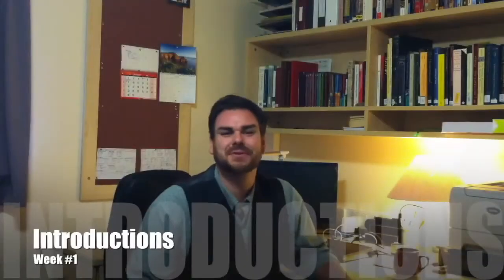Week #1 Highlight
A quick look at what is expected week #1 in Humanities Through Film, HUM 4.